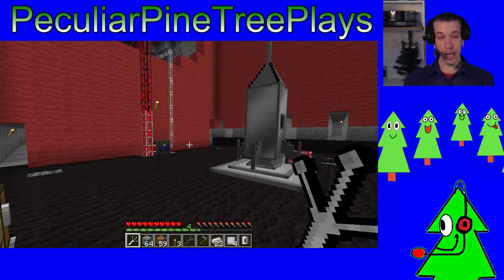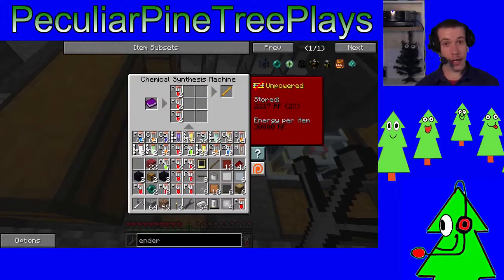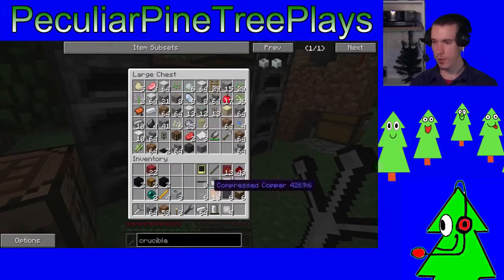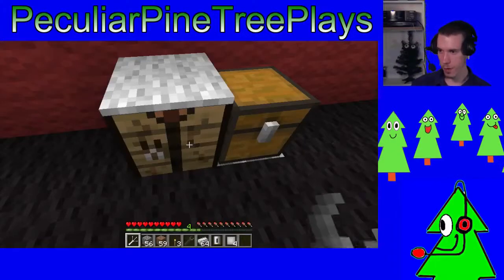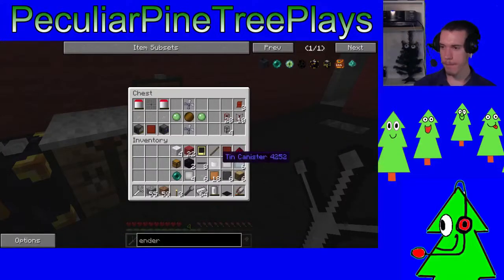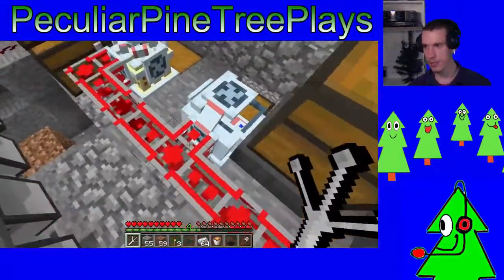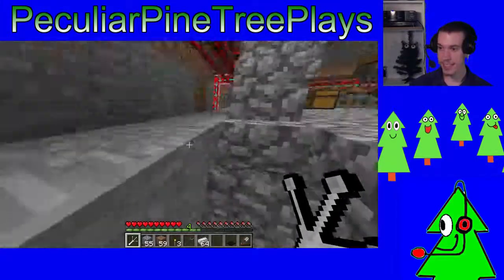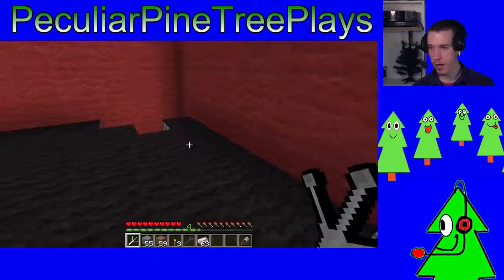Time is Running Shorter! | Episode 98 Part 2 | A Thinking Pack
A Thinking Pack is simple... and yet not-so-simple! A Thinking Pack is a custom, near-vanilla modpack.

In "Chapter 3" of A Thinking Pack we're focusing (mostly) on getting to space!

Main Series Goals (really, really big):
Leave a comment on what you think we should do first!

Primary Series Parameters:
- No Nether
- No Potions/Enchantments/Magic

Intro & Outro by: PeculiarPineTreePlays